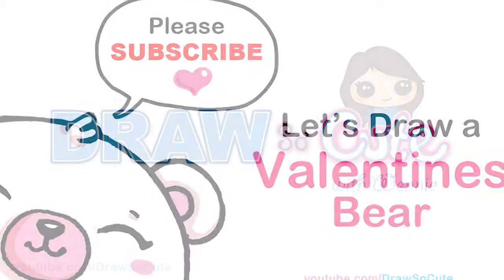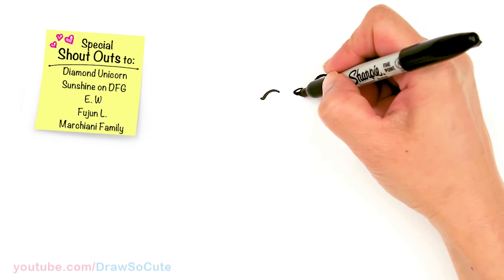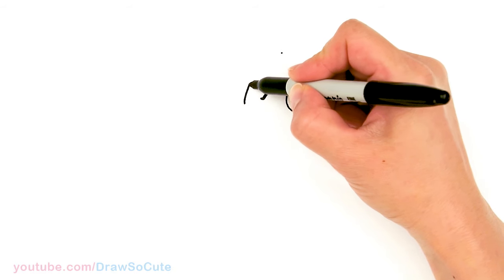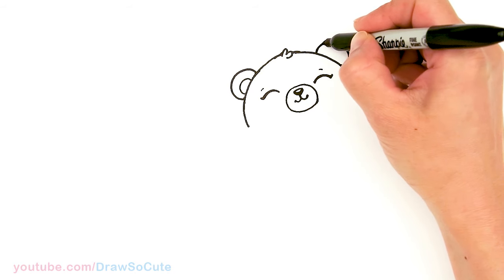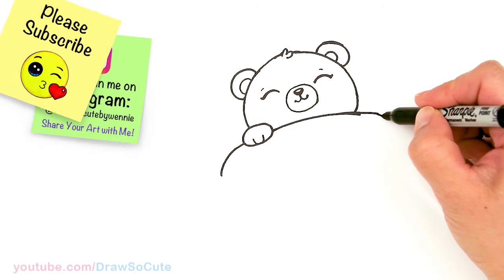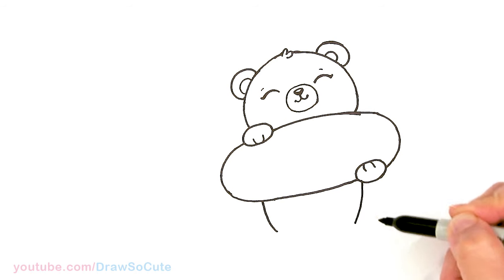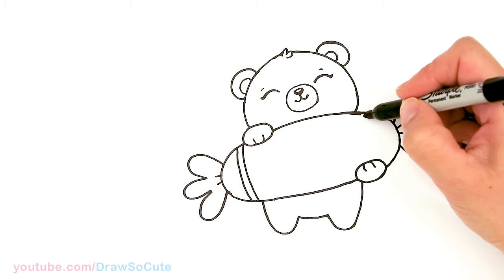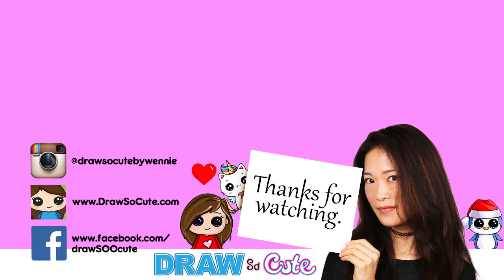How to Draw a Valentines Candy Polar Bear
Happy Valentines Cuties! Here's a little sweet Candy Bear for you! Learn How to Draw a cute Valentines Polar Bear holding a big piece of Candy with hearts on it.